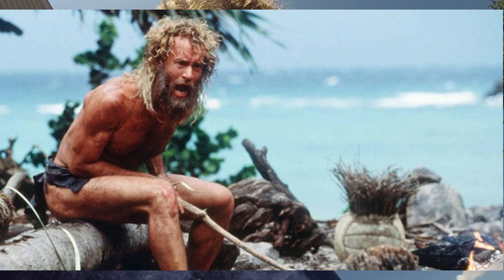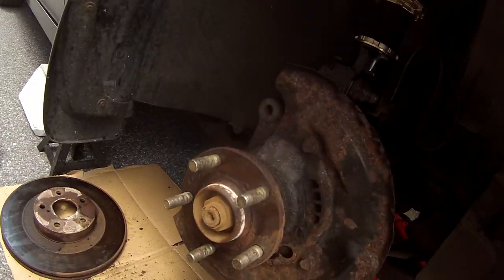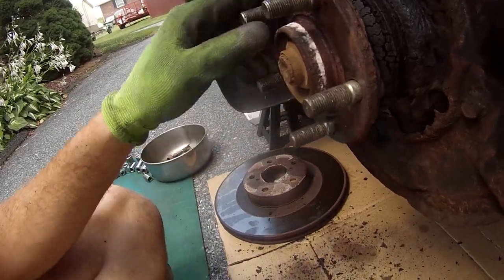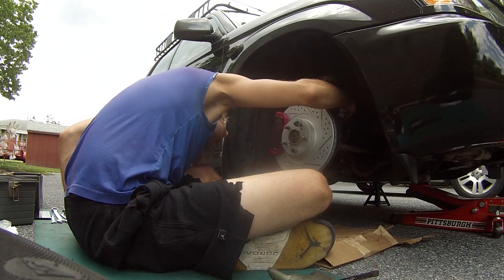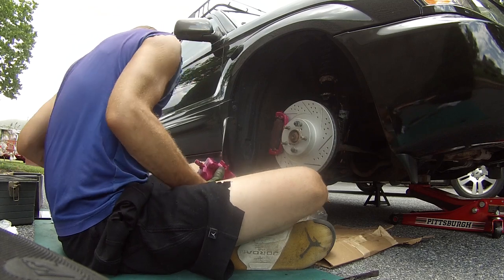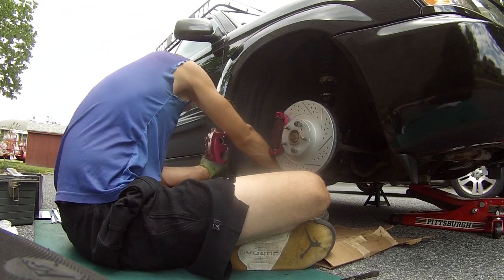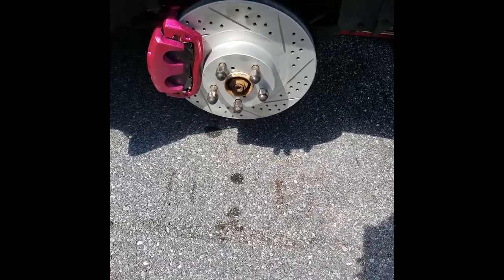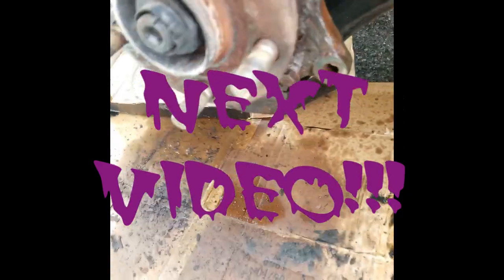FORESTERS NEW ROTORS INSTALL!!!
Hey everyone!!! just a quick video installing my new drilled and slotted rotors from R1 concepts plus my painted oem calipers. The video is short and only shows one wheel done but i did get everything on and fitment was oem so that was nice. I would recommend these for a better stock replacement for sure!! STAY SLOPPY!!

PART LINKS

MUSIC USED- Slave to Your Loving - Barrie Gledden / Ryan Spendlove / Tim Reilly / Jason Pedder